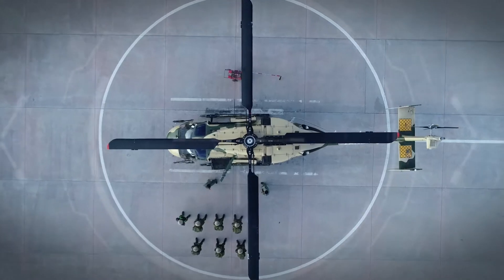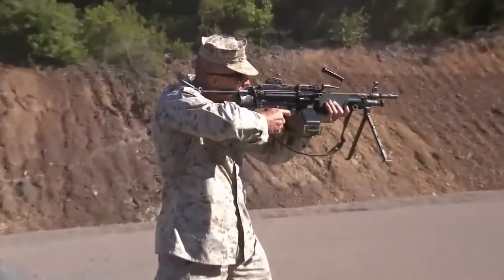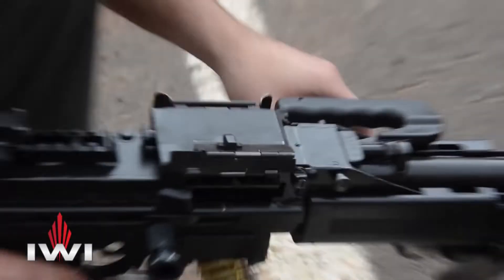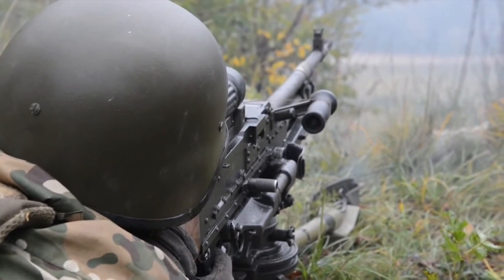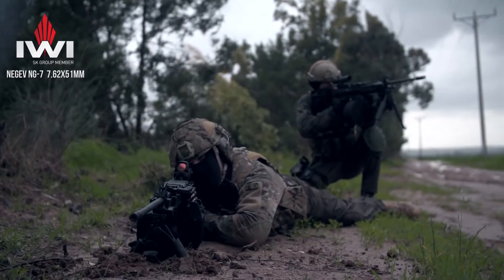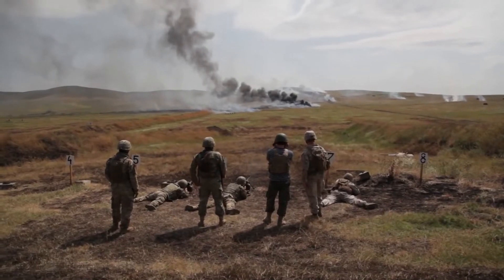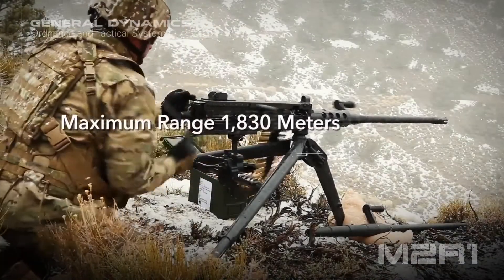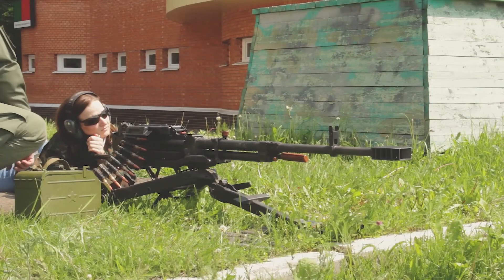Machine Gun Used By Indian Army | in English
Today we will talk about machine guns used by the Indian Army. INSAS LMG will be replaced by Negev NG-5 and Machine Gun one-A will be replaced by Negev NG-7. Indian army issued an RFI for 57,000 light machine guns. Now let's discuss machine guns used by the Indian Army.

00:00 Intro
00:25 FN Minimi
01:01  Negev NG-5
01:53 Mk-48
02:25 FN Mag
03:23  Negev NG-7
04:08 PKM
04:51 M2 Browning
05:31 NSV